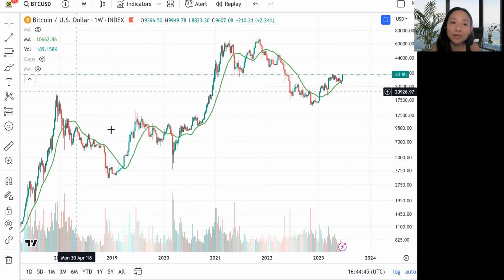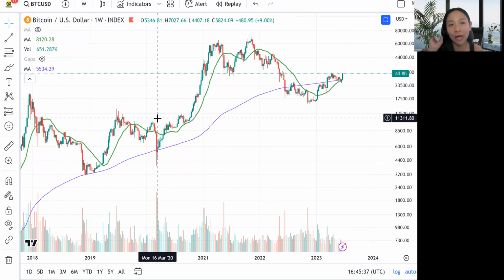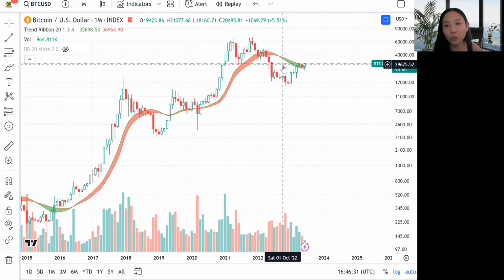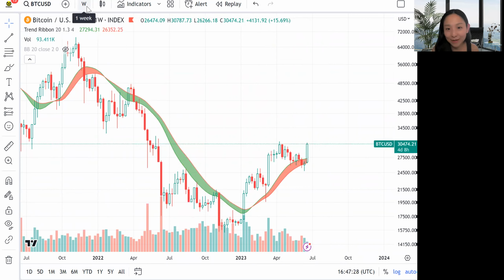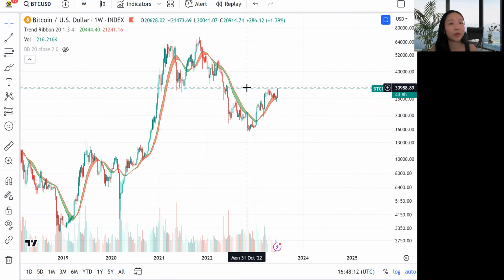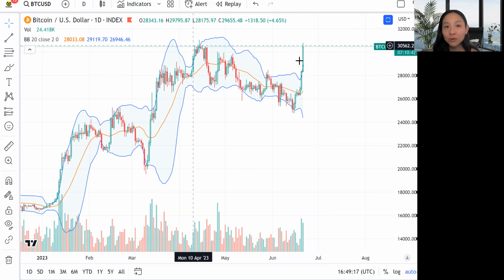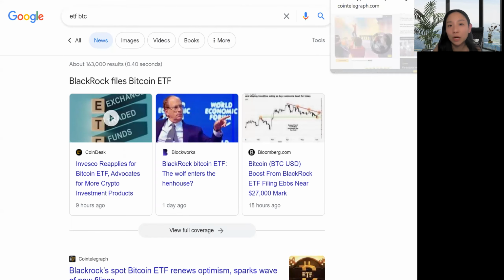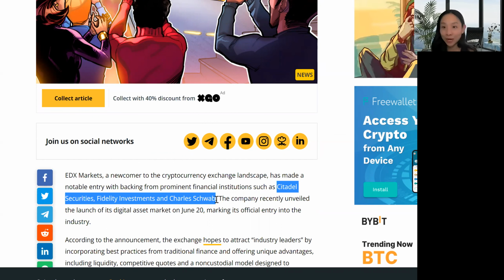THIS SECRET MA Predicts BTC LARGEST MOVES | YM CHANNEL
THIS SECRET MA Predicts Crypto LARGEST MOVES PLUS CRYPTO REGULATION NEWS .  Watch it now!